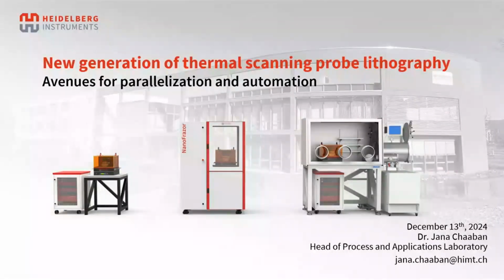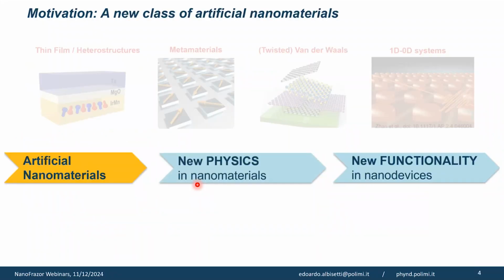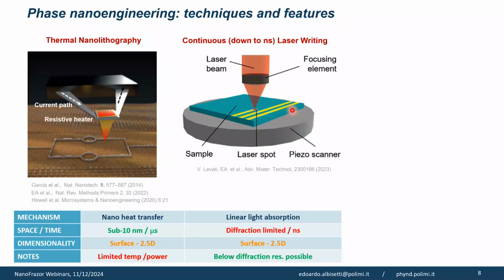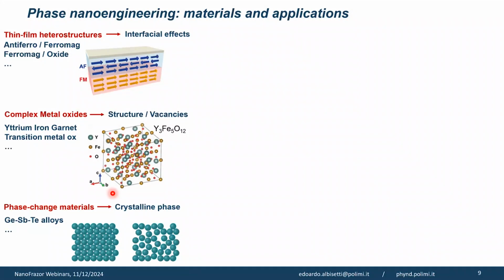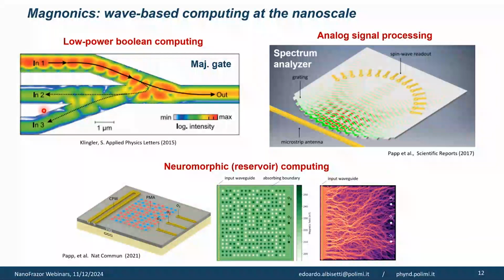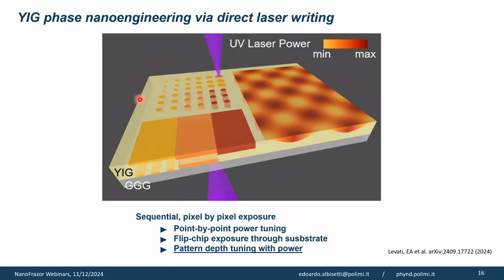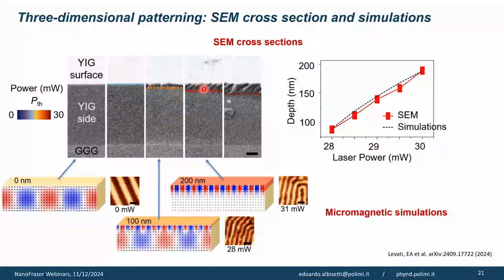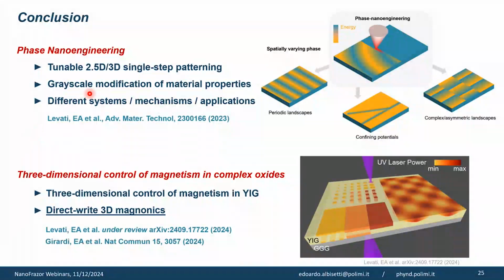Phase Nanoengineering via Thermal Nanolithography and Light - Webinar by Edoardo Albisetti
This is the third part of our NanoFrazor webinar series 2024/2025. Prof. Edoardo Albisetti, Associate Professor at Politecnico di Milano, explores cutting-edge methods for tailoring material properties at the nanoscale. Discover how advanced techniques like thermal scanning probe lithography and focused UV light enable precise control of magnetic, electronic, and optical properties.

Curious about how the NanoFrazor can advance your research?
Visit NanoFrazor.com to learn more.

00:00 Introduction by Jana Chaaban
08:03 Presentation by Edoardo Albisetti
56:59 Conclusion